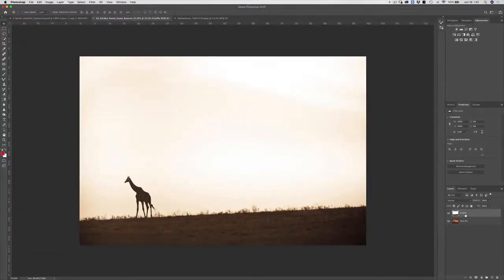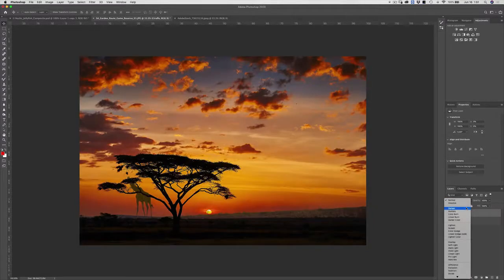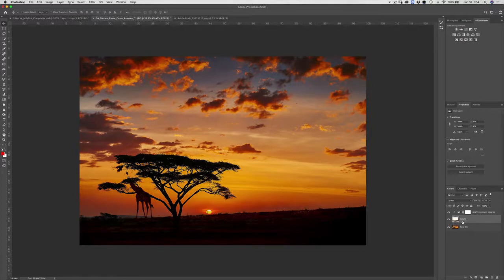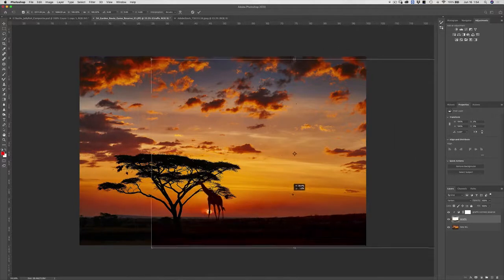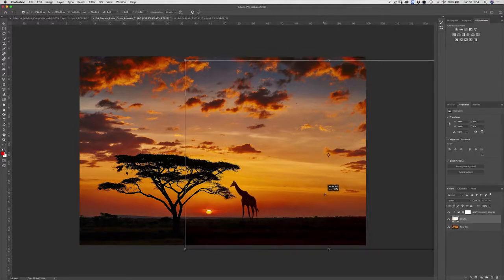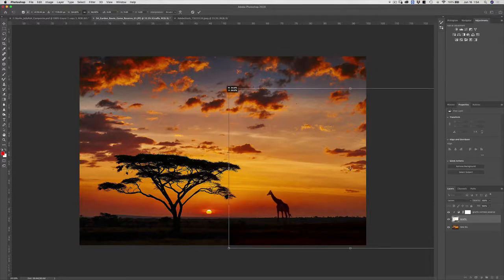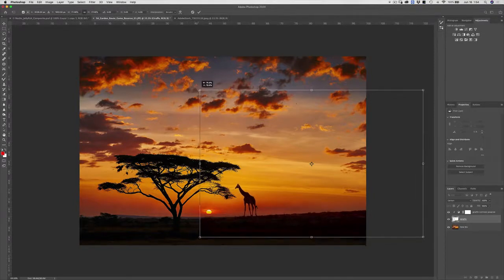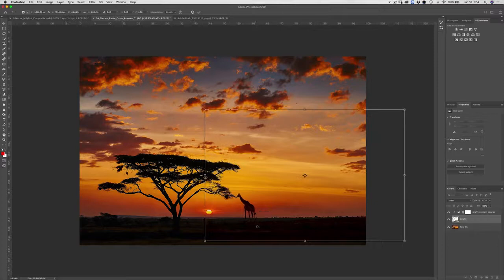Bài 8 : Nhận Kết Quả Nhiều Nhất Từ Các Hình Ảnh